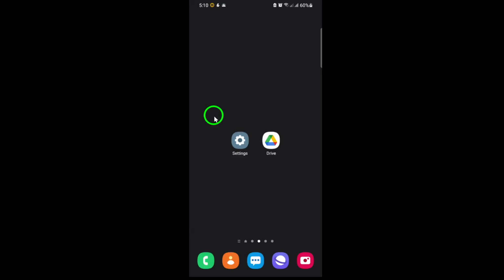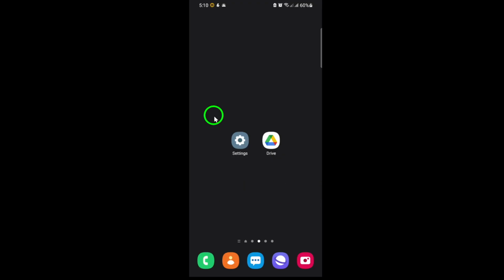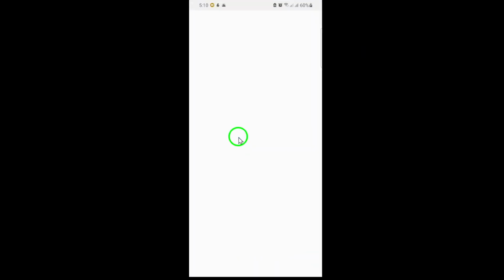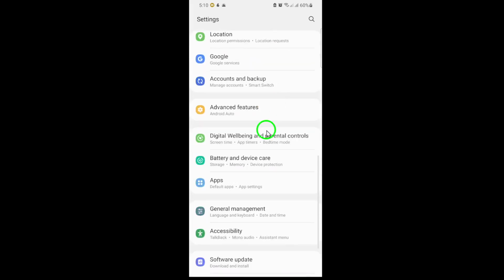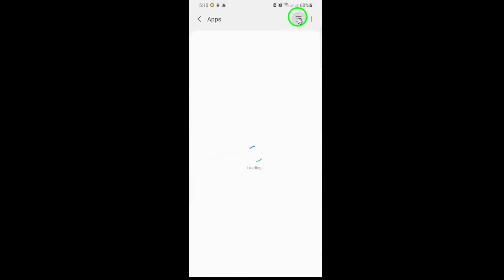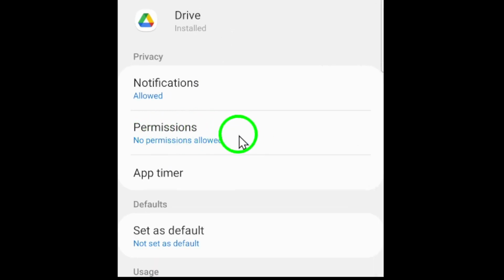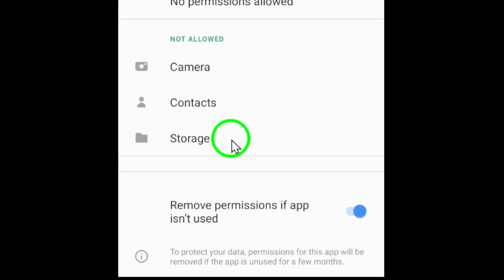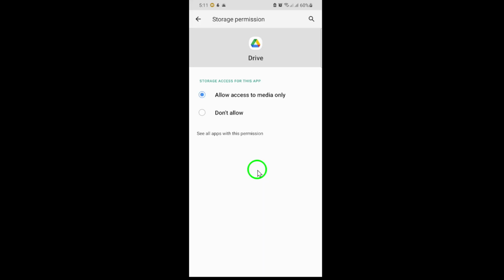How to Allow Photos and Videos Access On Google Drive (Updated)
Learn how to allow photos and videos access on Google Drive with this updated step-by-step guide. Enabling this permission ensures you can easily upload, view, and manage your photos and videos directly from your device to Google Drive.

Follow these steps:

1. Open your phone’s Settings

2. Go to Apps (or App Management)

3. Find and tap Google Drive app

4. Tap Permissions

5. Tap on Photos and Videos and Allow Photos and Videos access

Stay in control of your Google Drive permissions and make file management seamless.

Chapters:
00:00 Intro
00:12 Soultion
01:05 Outro